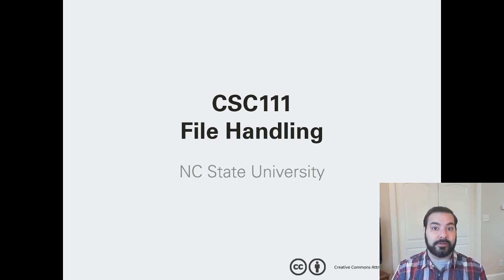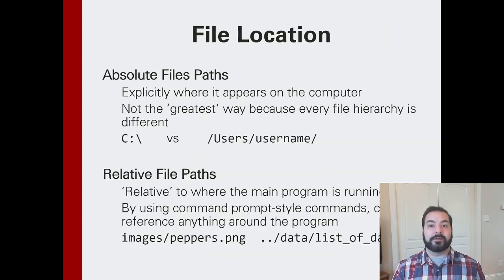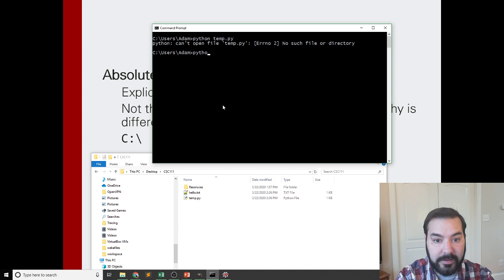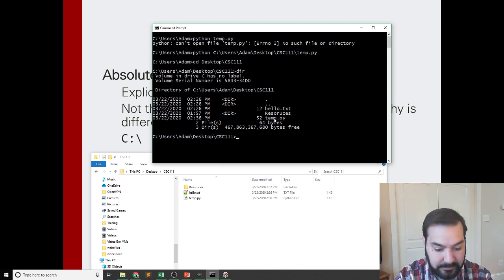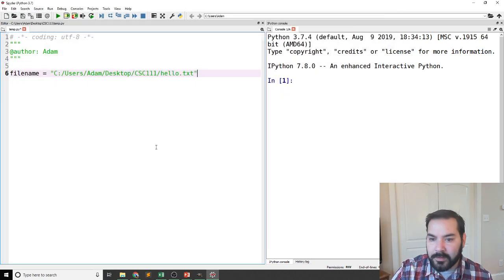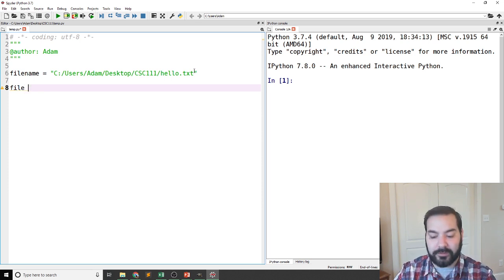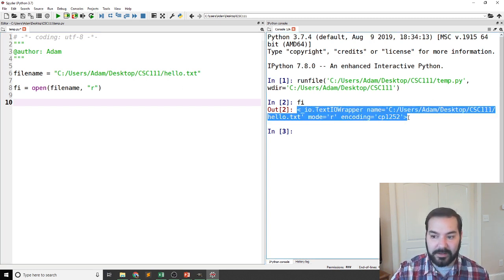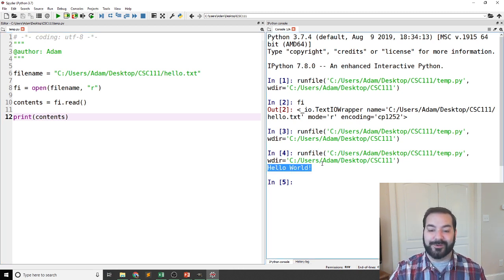File I/O and Reading Absolute File Paths in Python